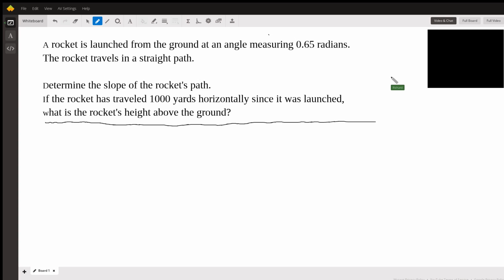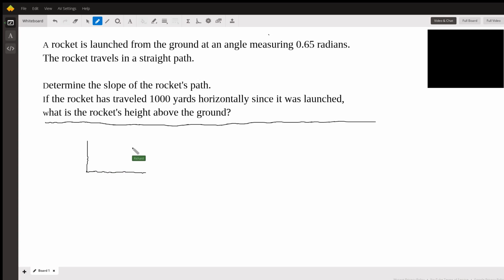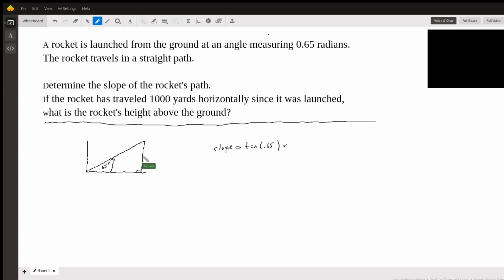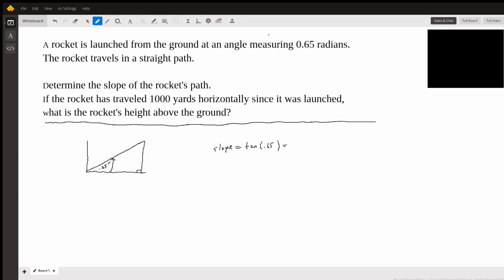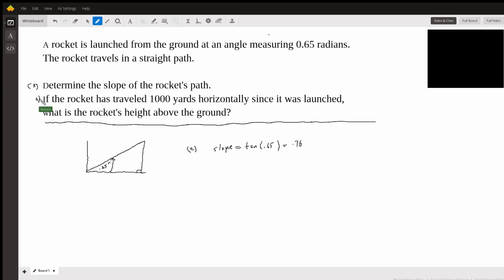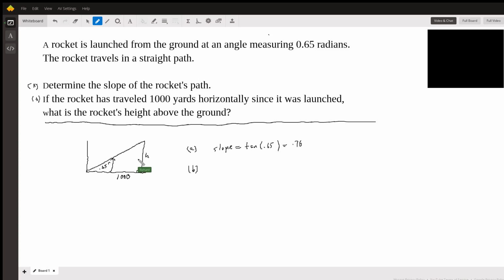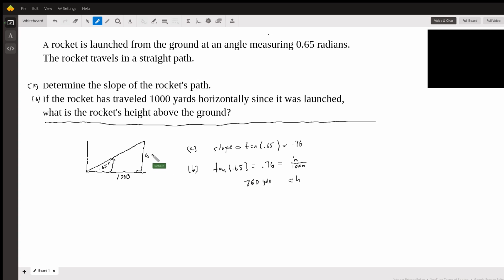SohCahToa word problem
Question: Slope help needed
A rocket is launched from the ground at an angle measuring 0.65 radians. The rocket travels in a straight path.
Determine the slope of the rocket's path.
If the rocket has traveled 1000 yards horizontally since it was launched, what is the rocket's height above the ground?

Answered By:

Richard C.